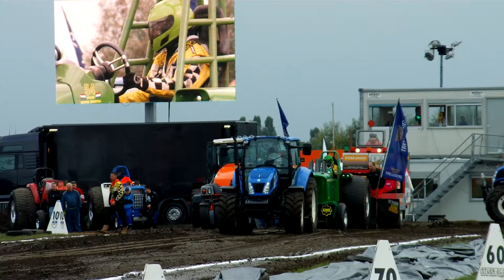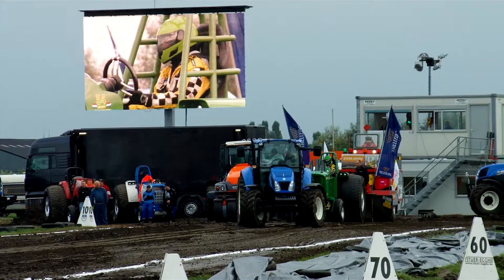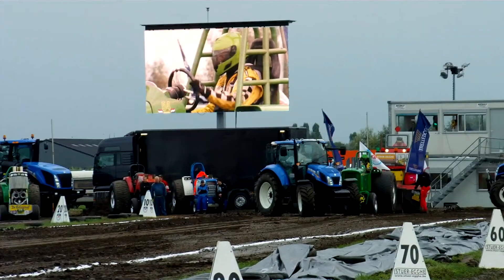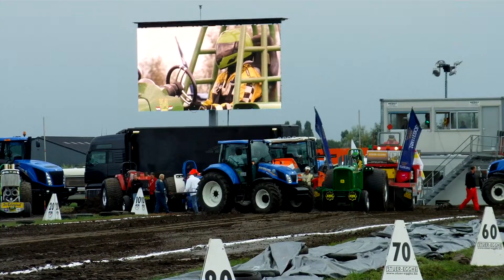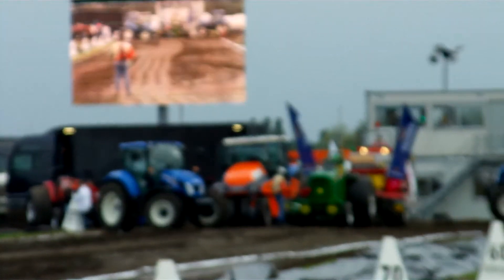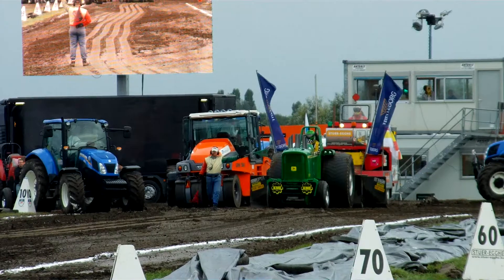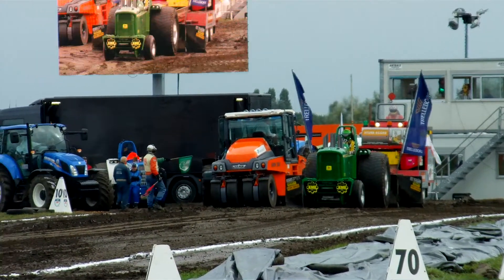green gangster deere EK ZELE run 2 2013